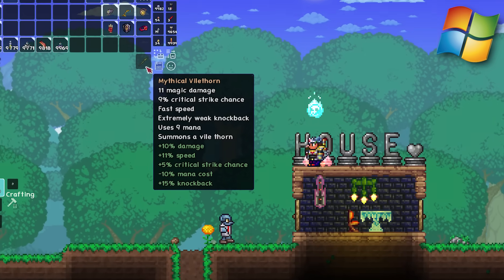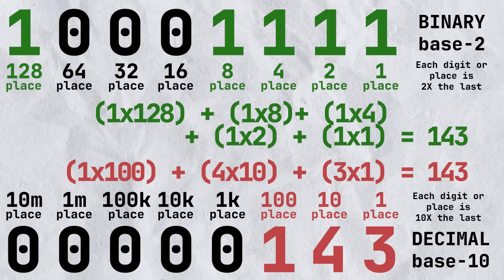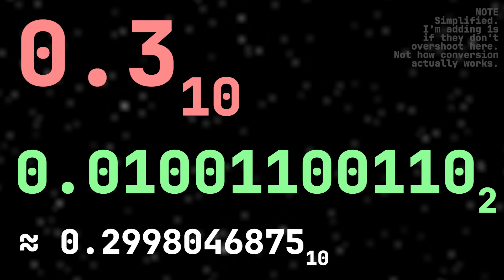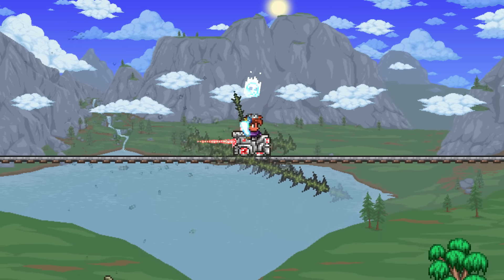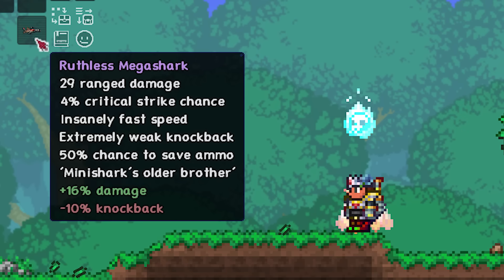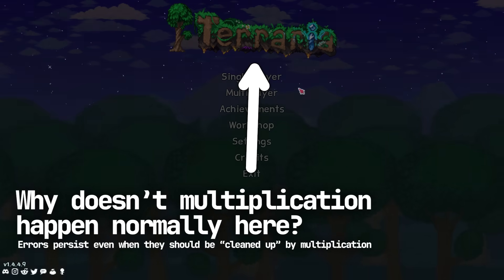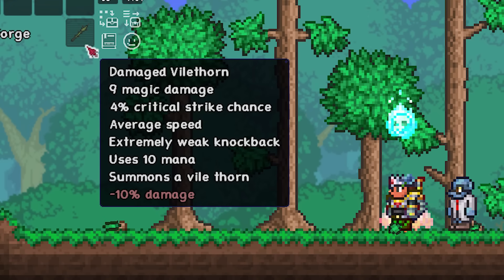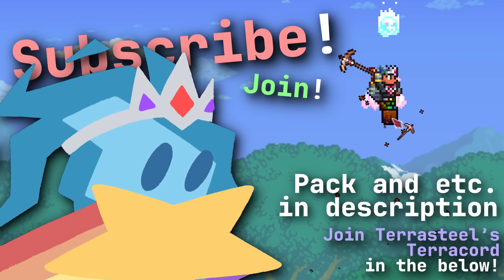Wait, does the Mythical Vilethorn do 11 or 12 damage?!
Wait, does a Mythical Vilethorn do 11 or 12 damage?
Yes, 143 is an Omori reference I'm not that old

Chapters:
0:00 Introduction
0:40 How computers store numbers (binary)
1:56 An issue with non-whole numbers (decimal/binary)
3:22 Imprecision, and its effects on rounding
4:43 Why do tMod / other platforms not have rounding errors? (multiplication correction)
5:33 Why vanilla windows PC has so many rounding errors (omga)
6:40 How can we fix this?
7:20 Conclusions

Credits:
Kellam Yoshikage (amaboye) and Alatheron
Mihimihi & meaicon (icons via Flaticon)

OMORI - HCL:H20
Stardew Valley - Winter (Ancient)